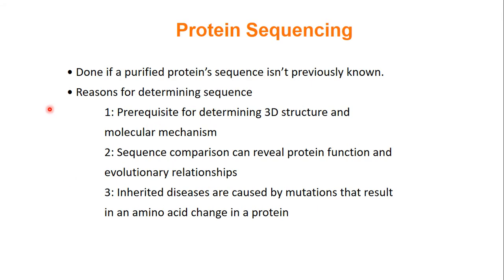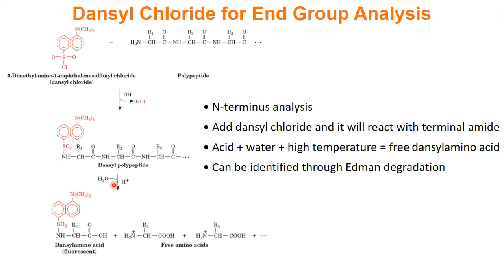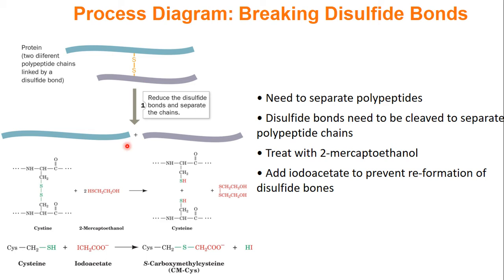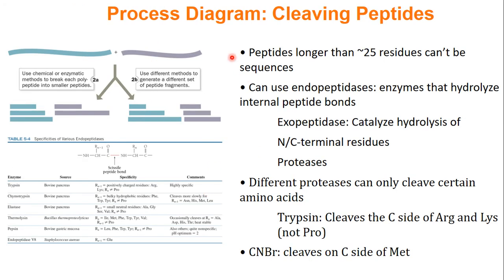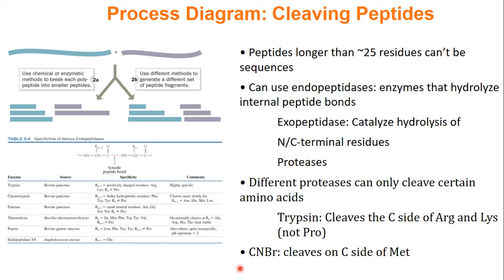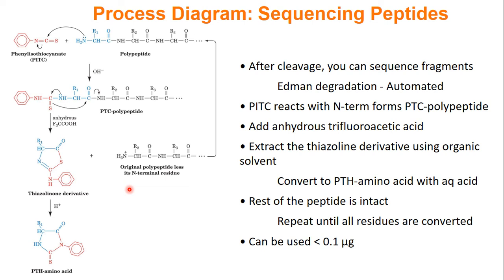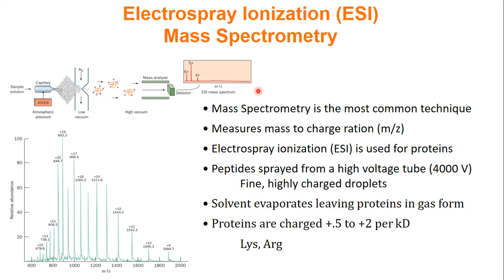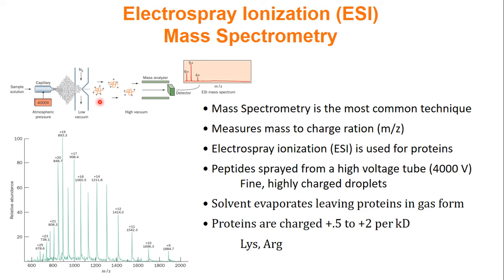023 Chap5 Sect3